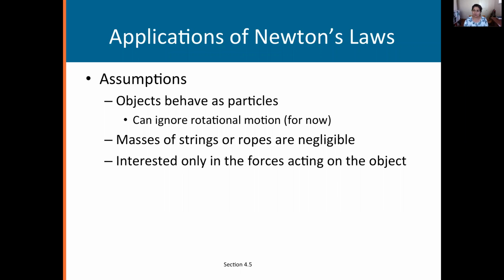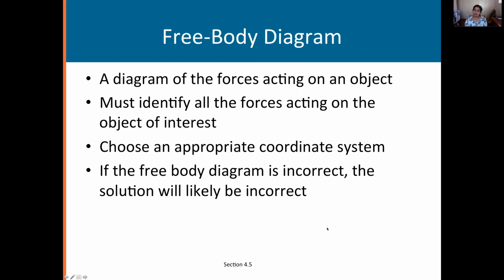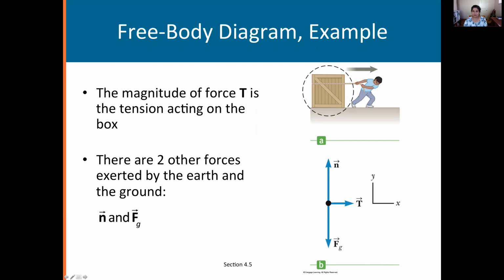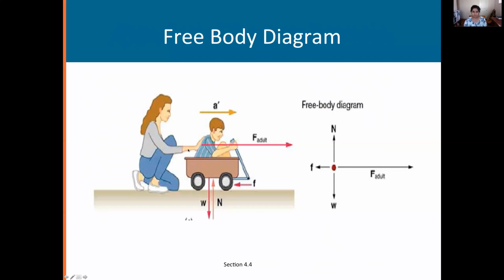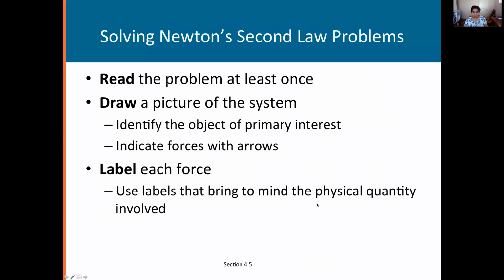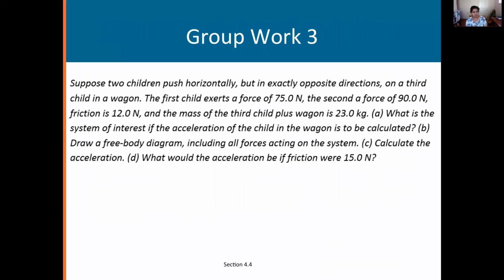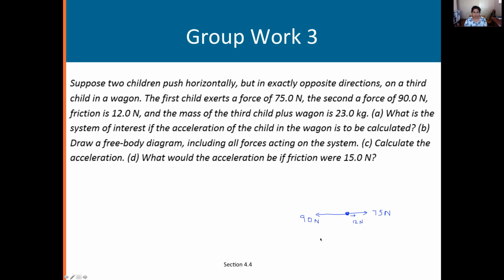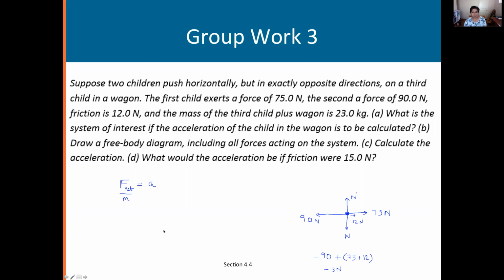4 5a Application of Newtons Laws